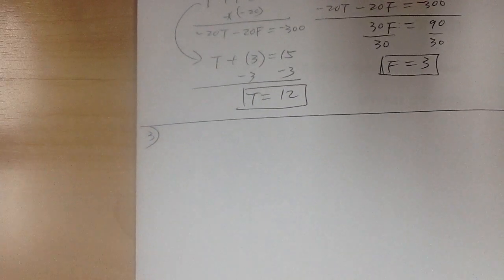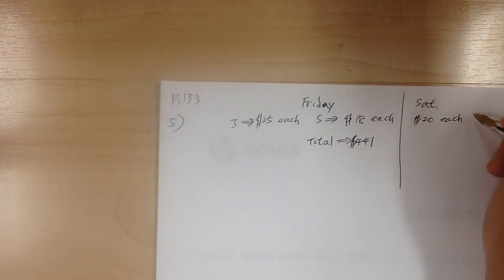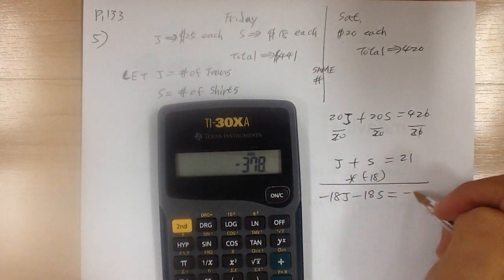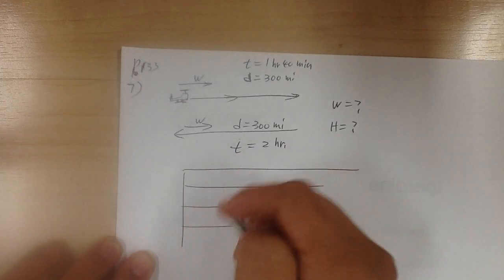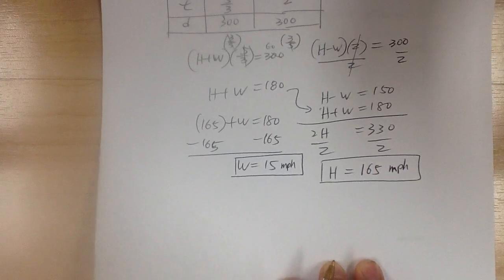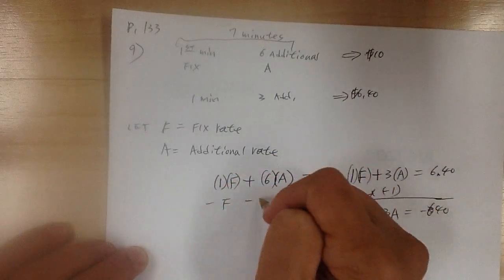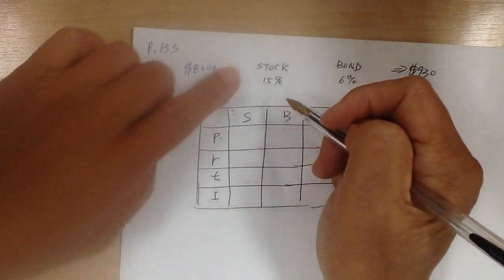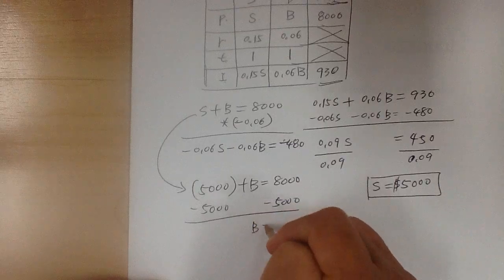Algebra 2 p.132 #1-11 odds